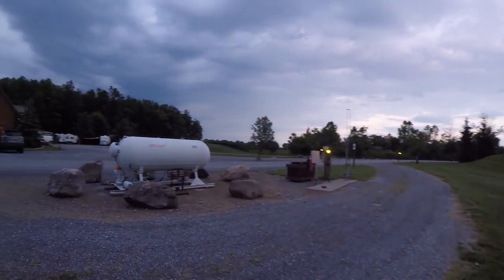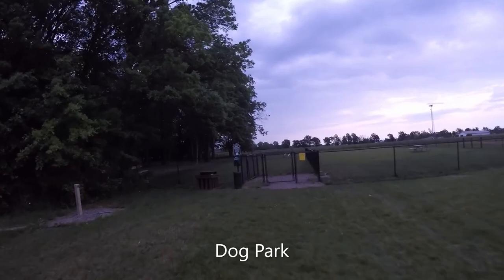Most People Don’t Realize This is The Best Niagara Falls Campground 😃 Branches of Niagara RV Resort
Here is one of the best campgrounds near Niagara falls.  If you want to explore Niagara Falls New York and Niagara Falls State Park this is your gateway to the area.

Branches of Niagara Campground by HTR Resorts

Branches of Niagara is located on Grand Island New York and is a quick 13 minutes away from Niagara Falls.  We were impressed with Branches and the location isn’t the only reason to stay here.  Hopefully, this summary will help you make decisions as you choose where to stay when you visit the Niagara Falls area.

The bathrooms are clean and the showers might be the best we’ve seen with good water pressure, temperature control, privacy, and tiled floor and walls.  I found three bath houses with laundry on site.  Each laundry had 2 washers and 2 dryers.  The laundry facilities were also clean and well maintained.

The pool area has a good size pool, separate lazy river, and separate toddler splash pool.  As part of the pool area, there is a bath house, picnic pavilion area, and the activity center.  The lazy river does not have a current but was where we spent most of our time due to it being a little warmer and the novelty of being able to swim around in a river with a concrete island and wood bridge.

The dog park is at the front of the campground near the store and RV check in parking.  There are two fenced in areas for your pets.  Half of the park is shaded with large trees.  There are no agility stations or toys.  However, picnic tables are available for use.  Additionally, if you are looking for dog waste bags they are available at the entrance to the dog park.

Branches has done a splendid job incorporating entertainment and recreation into the park.  On site you will find miniature golf, yard games, beach, canoe/kayak rental, fishing, zip lines, gaga ball, basketball, big screen movies, playground, tether ball, horseshoes, pedal bikes, laser tag, hiking trails, and wagon rides.  Some of these activities are offered for an additional fee.  We enjoyed zip lining and the cost was appropriate.  Pro tip:  The laser tag isn’t used often.  So, if you have laser tag guns like we do, bring them with you to play on their course.  It is also important to have walkie talkies here.  The kids want to go and explore and a good set of radios will give you peace of mind and reduce the need to play an unplanned game of hide and seek.

We especially enjoyed the catch and release fishing.  The pond is huge and is home to sunfish, bass, catfish, and big fish!  There are many places to fish around the pond and there is also a sizable island to fish from as well.  Canoes are available for rent if you would rather fish on the water.  The water is reasonably clear so we enjoyed watching the fish swim by and take our bait.

The store is well stocked, the staff are friendly, and our three night stay was enhanced by site 44.  This site is 50amp water and electric.  The pads are stone and well maintained.  Site 44 was bordered by the campground roads but the trees and shrubs enclosed us in and gave us a little private space.  Tent sites are down their own road, near a bath house and had a similar private feel.  Pull through sites afforded space for the big rigs.  Finally, the cabins and yurts looked as nice as the rest of the park and if you frequent these lodging choices you won’t be disappointed.

Garbage and recycle cans are located throughout the campground.  It was nice to find these close to campsites and easy to dispose of trash and recycle.  The staff come around often to empty the bins.  We also noticed a lot of parking areas throughout the campground.  Our site just barely fit our 35’ Class A and F-150.  Either people had guests, the yurts and lodges had a lot of cars, or people just liked to park in the auxiliary parking.

In summary, we enjoyed our stay at Branches of Niagara.  If you are looking for a couple night stay to see the falls or if you are spending a week to enjoy the park’s many activities and amenities you will find what you are looking for.  We were happy we spent three nights.  We went to Maid in the Mist one morning and Cave of the Winds the other morning.  The afternoons were spent hanging out at Branches enjoying a lot of what we mentioned above.   We hope this summary adds to what you will find on their site and your other research.  Let us know if you have questions and we would be happy to share our experience at Branches of Niagara RV Park further.

timecodes

0:00 Intro
0:09 Branches Of Niagara location
0:28 WiFi quality
0:45 Bathrooms and Laundry
1:04 Pool area
1:26 Dog Park
1:48 On Site Activities
2:38 Fishing
3:02 Campsite Types
3:36 Other Amenities
4:00 Outro & Views of the park